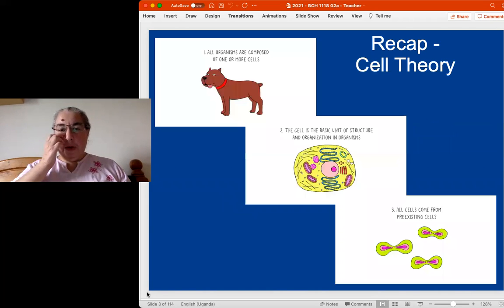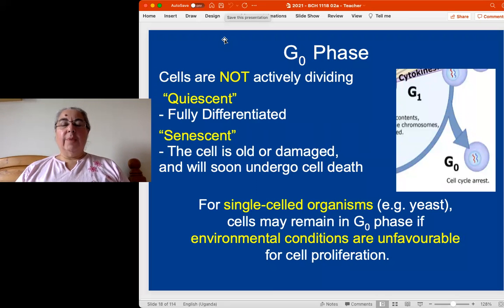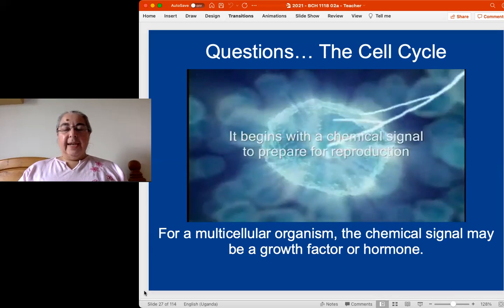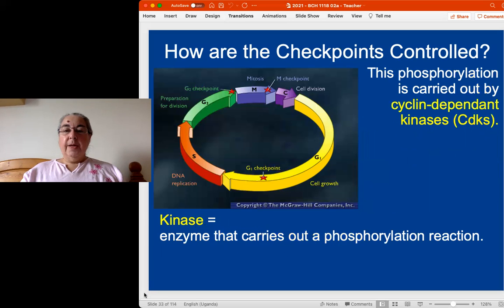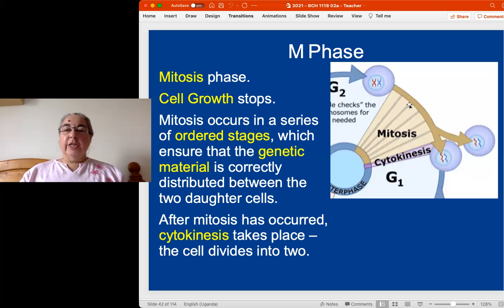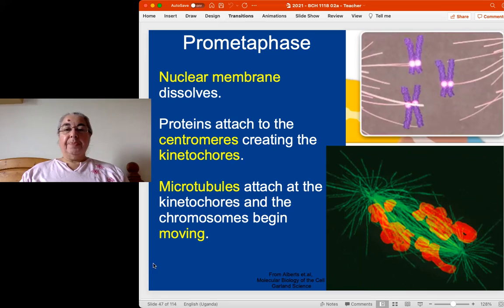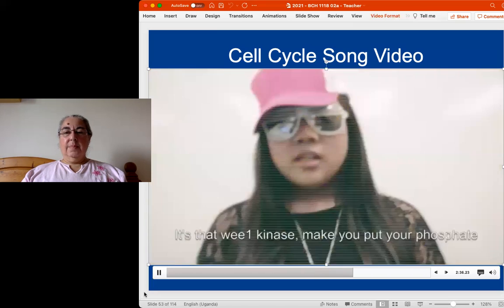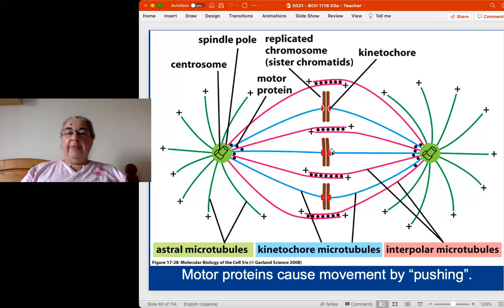BCH1118 03 Cell Biology - Cell Cycle and Mitosis in Eukaryotes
Cell Cycle, Cell Division and Programmed Cell Death:- Cell Cycle and Mitosis in Eukaryotes.